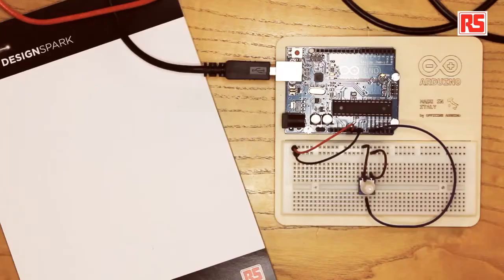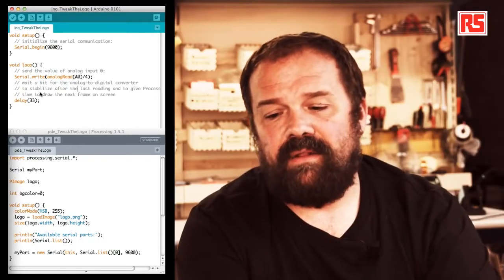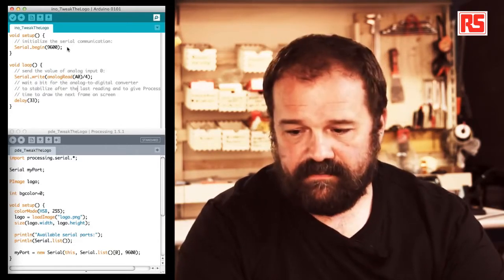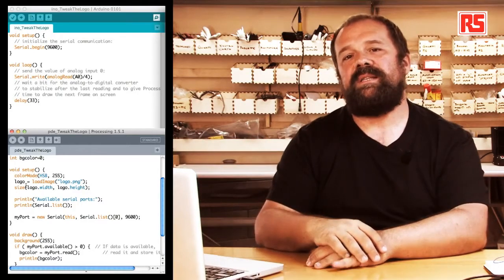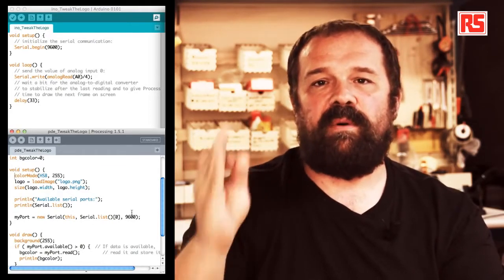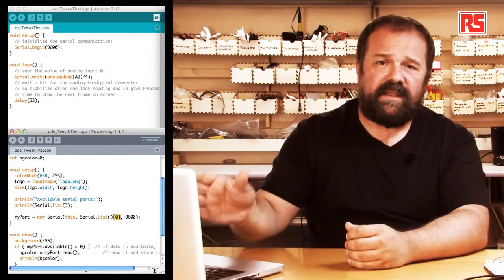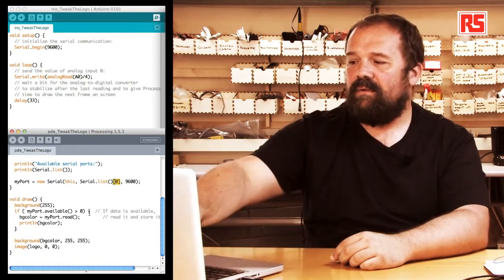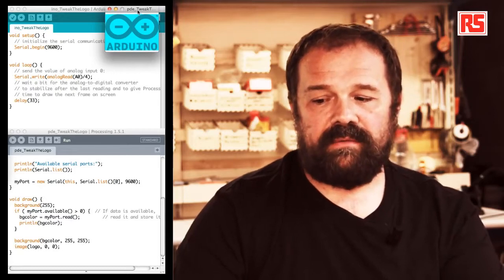Tutoriel vidéo Arduino n°9 - Manipuler le logo Arduino | RS Components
Cette semaine, Massimo utilisera la carte Arduino pour contrôler l'exécution d'un logiciel sur votre ordinateur.

Pour mettre en œuvre ce projet, il connectera la carte Arduino sur un ordinateur via le port USB et utilisera un programme spécifique pour changer la couleur du logo Arduino.

A la fin de cette vidéo, vous devriez être capable d'envoyer une valeur de votre carte Arduino vers votre ordinateur, puis d'utiliser un programme pour interpréter cette valeur comme une couleur. Finalement, vous serez capable de changer facilement la couleur du logo Arduino en utilisant un simple potentiomètre.

Pour plus d'informations sur ce projet, visitez notre page Google plus